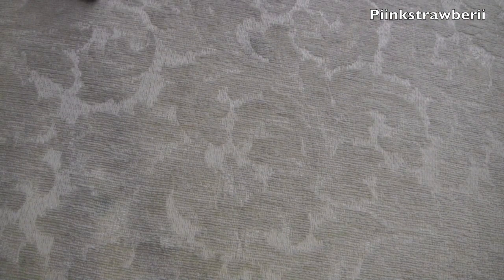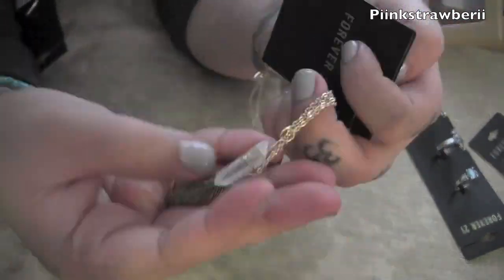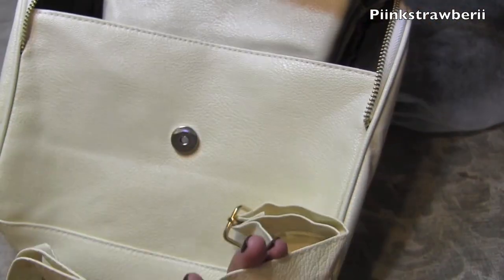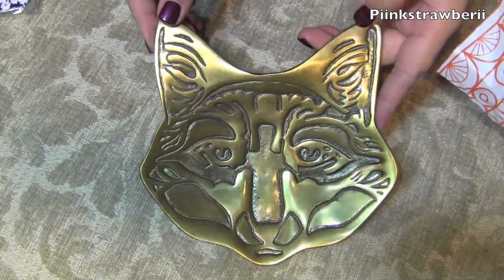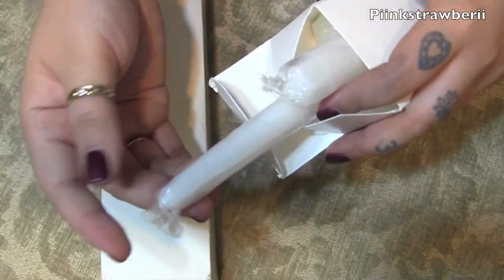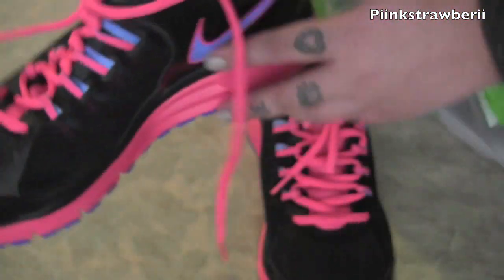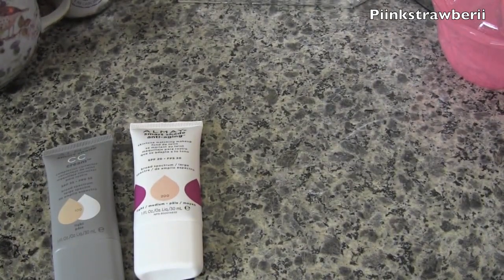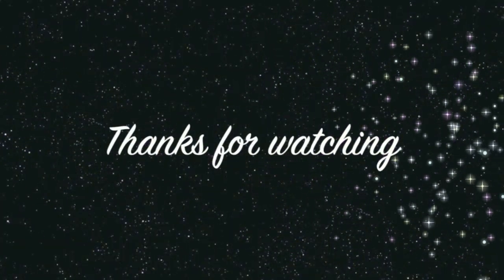Holiday Haul Pt. 2: Forever21, Nordstrom, Wish, Khol's, Target, Earthbound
hello cutiepatootie! here is the second part of my collective haul! this accumulated over a couple months! I hope you enjoy!